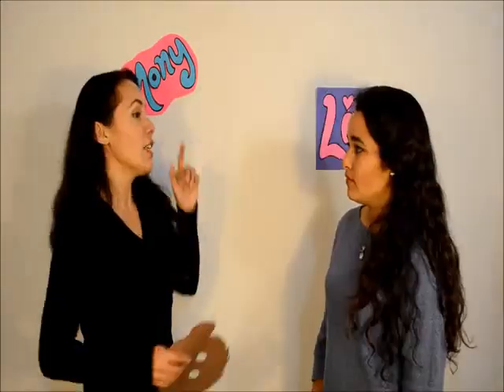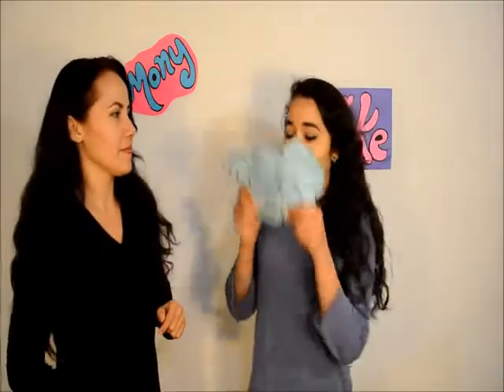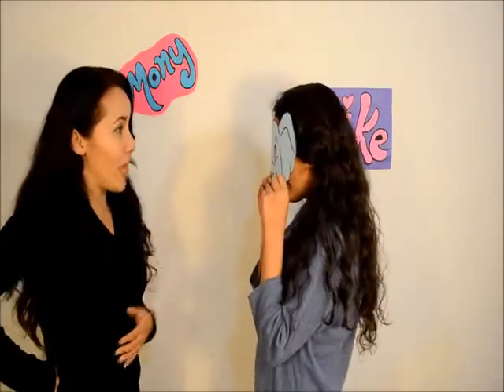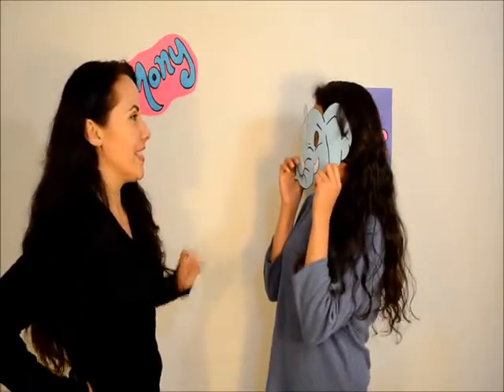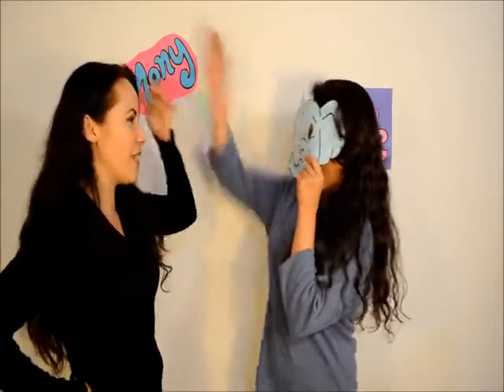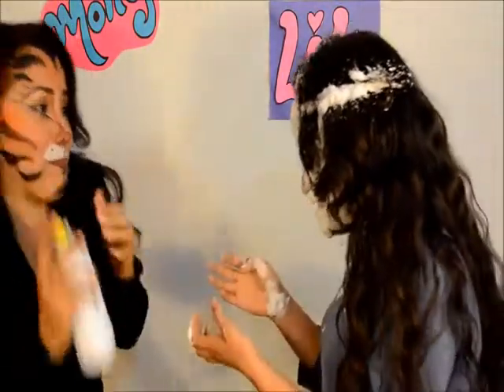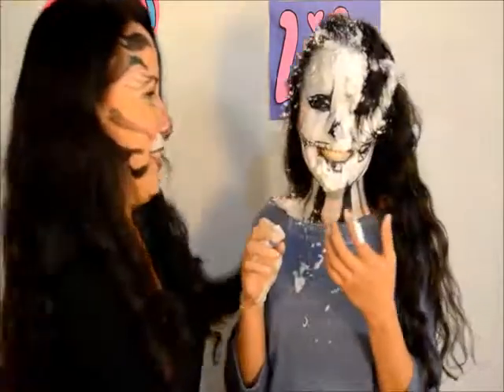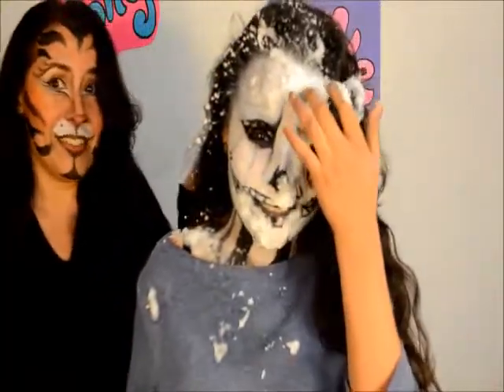What is it??? Aprende inglés fácil!!!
Este video es para que repasen un poco y se diviertan mucho; el final es lo más divertido!!!